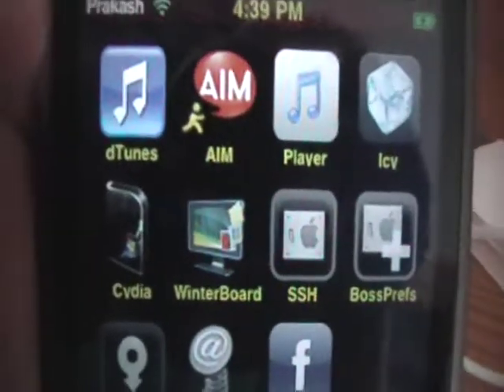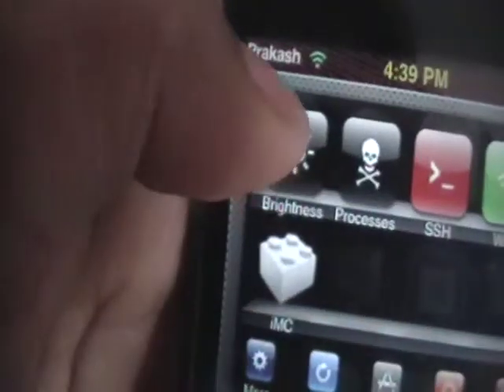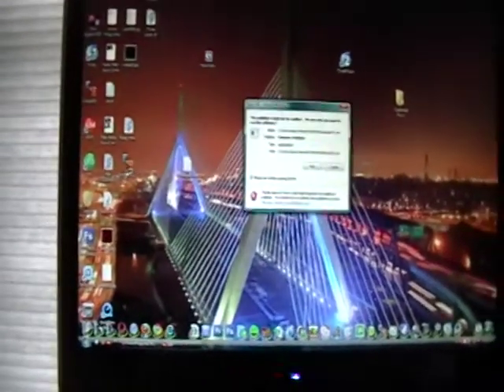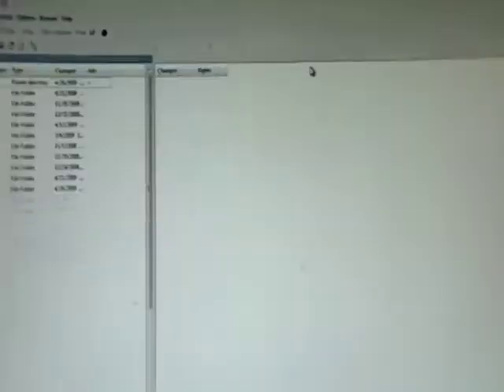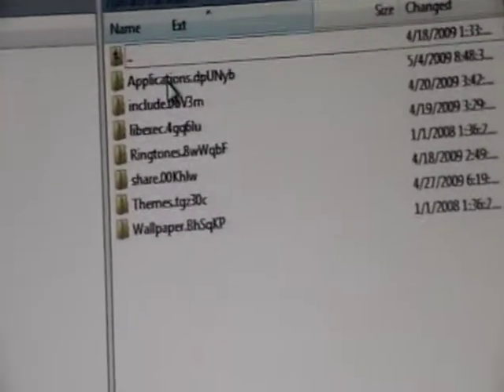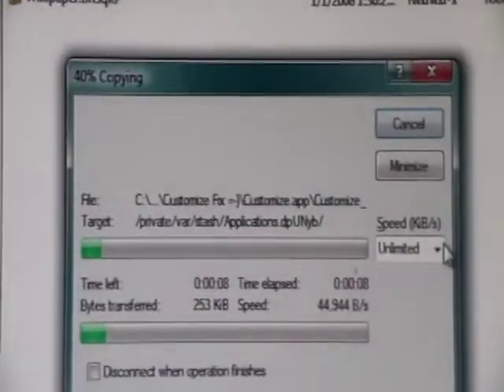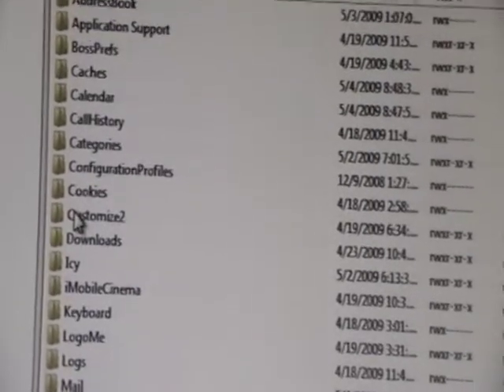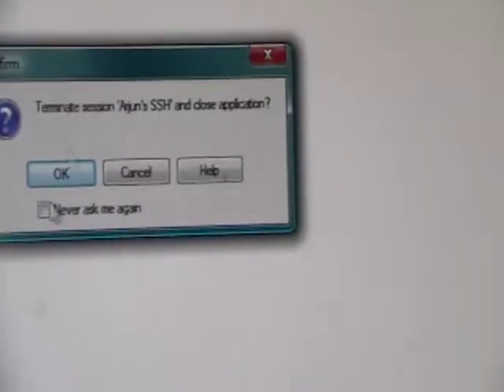How to FIX CUSTOMIZE on the iPhone and iPod Touch on 2.2/2.2.1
README!!

Install WinRAR and then continue the video

Normally if it would say "Failed to save system strings" or it said something like that with the word "failed", then this will hopefully fix it.

1. Download my fix and save it somewhere

2. SSH into your device,  youtube it if you don't know how.

3. On your computer side, navigate inside the folder that you downloaded.  There should be 2 folders called "Customize.app" and "Customize2"

4. On your device, navigate to /var/stash/ and drag and drop Customize.app into Applications.xxxxxxxx.

5. Then navigate to /var/mobile/ and drag and drop Customize2 into Library.